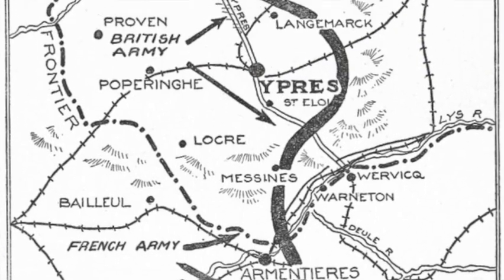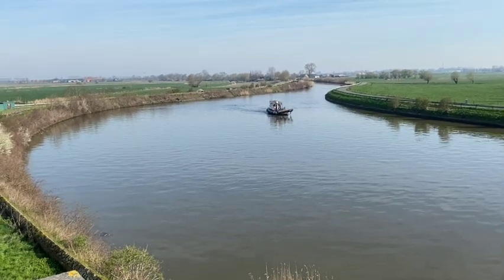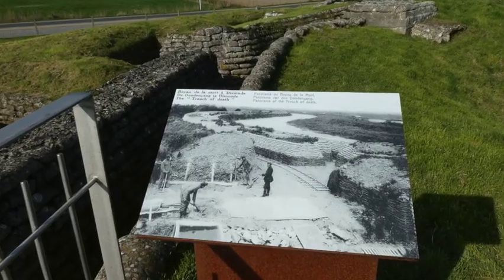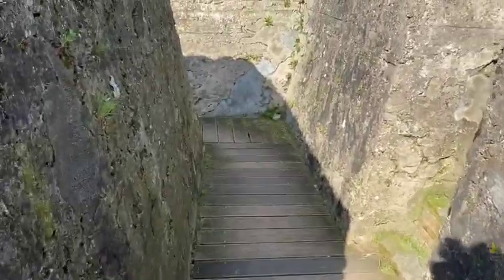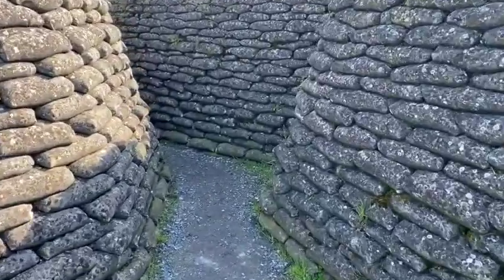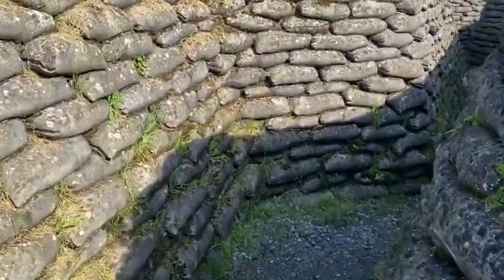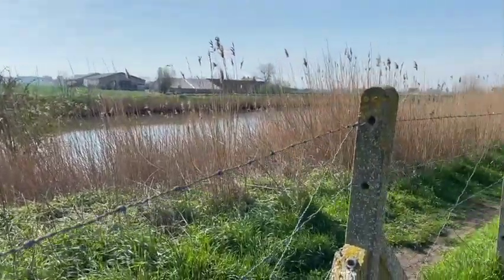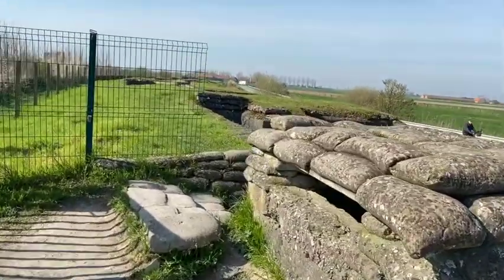Great War Trenches: The Trench of Death in Flanders Fields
Once again Belgium became the battlefield of Europe during the Great War or World War I. In particular one area of Belgium, the western corner of Flanders, better known now as 'Flanders Fields', was scarred by craters and trenches, poisoned by gas, shells, ammunition and human remains.

The trenches have become inextricably linked to the Great War or World War I. Many of these trenches have disappeared, but Flanders Fields still has a few sites, such as the Trench of Death near Diksmuide on the former Yser-Front. This video explores these Great War trenches, some of the best conserved that can be visited today.

If you're planning to come to Belgium and want a flexible and affordable way to get a private expert guide?